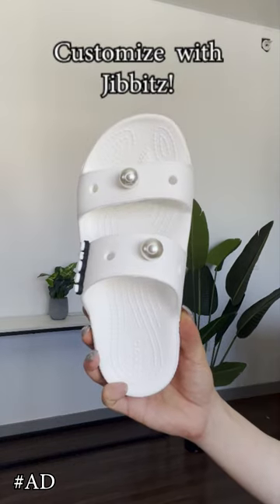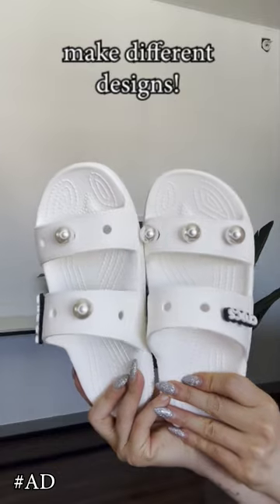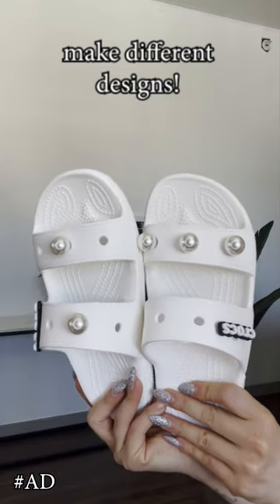How I wear my Crocs! ad Crocs